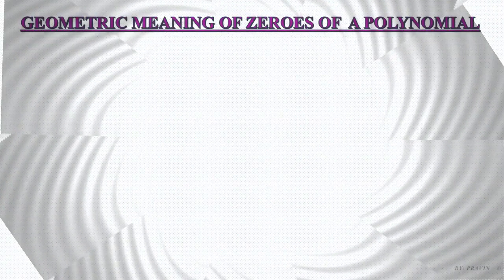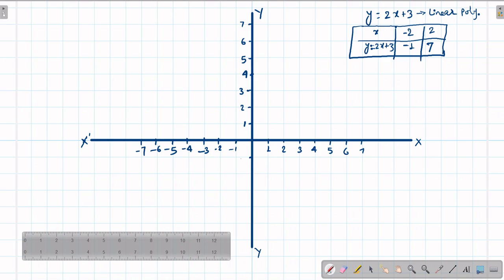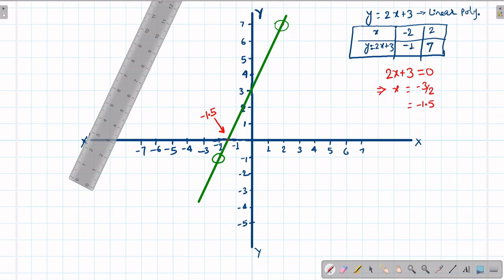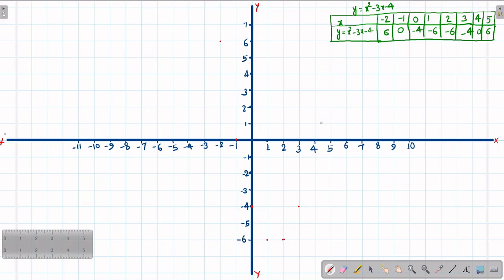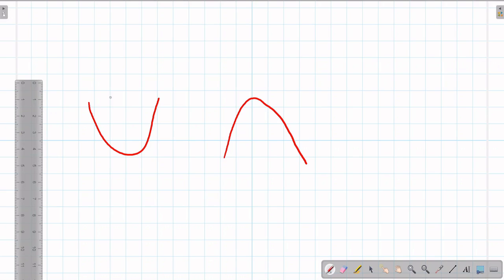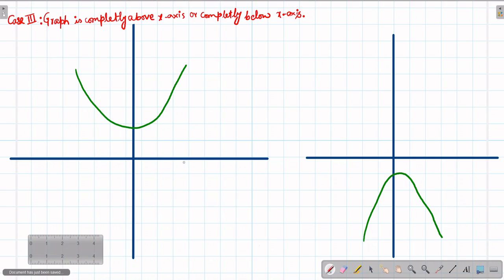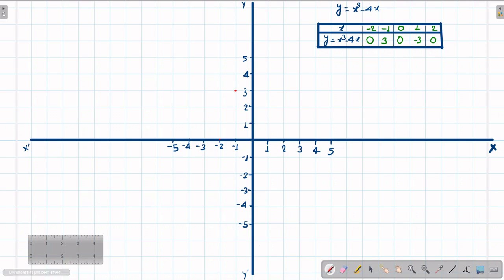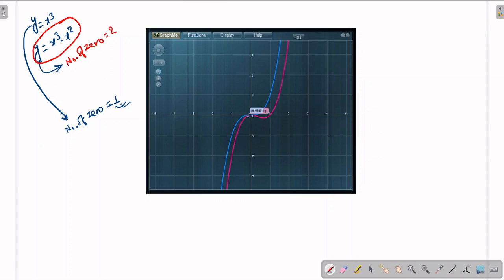2.2 Polynomials: Geometric meaning of zeroes of a polynomial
Polynomials: Geometric meaning of zeroes of a polynomial
Linear Polynomials
Quadratic Polynomials
Cubic Polynomials
Class 10
Hatians Academy